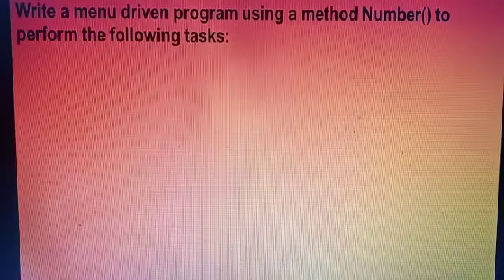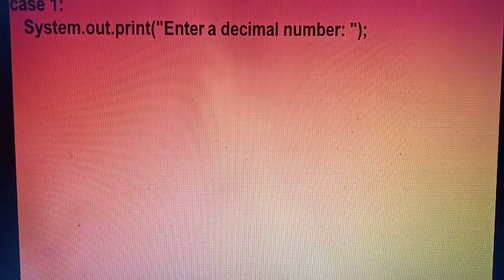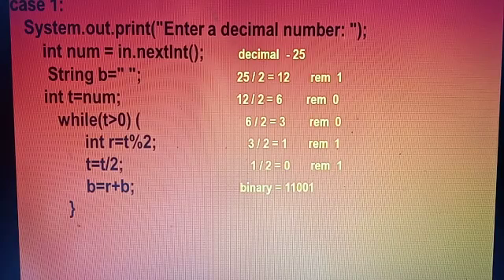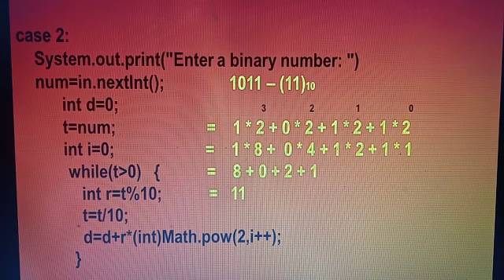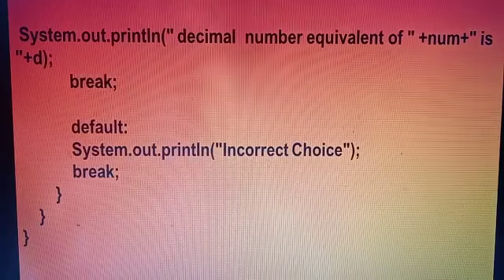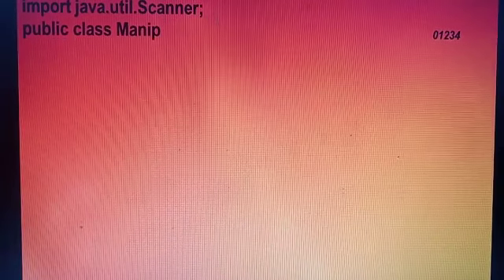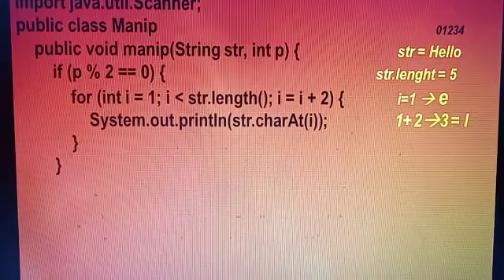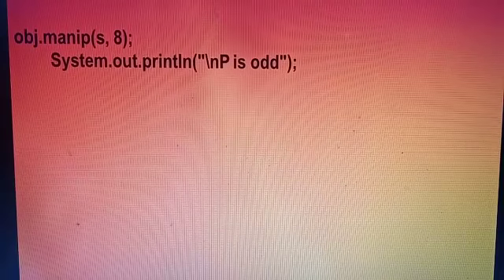User - Defined Methods Part 6